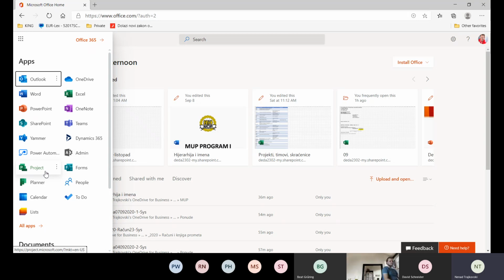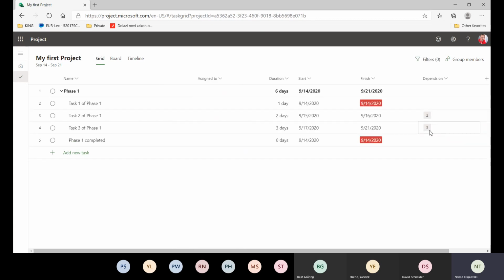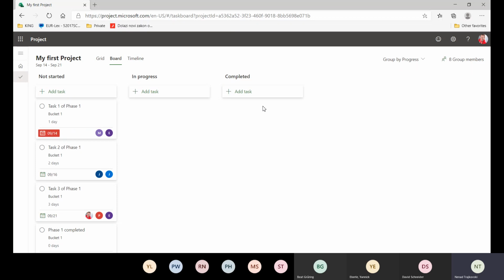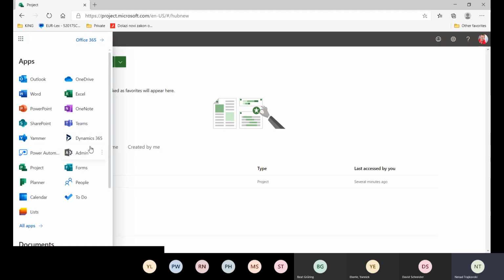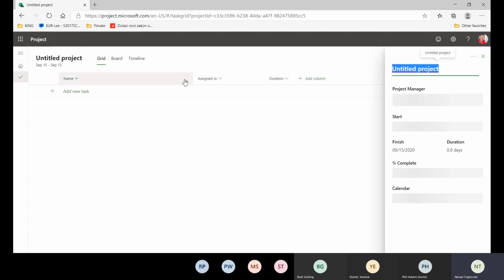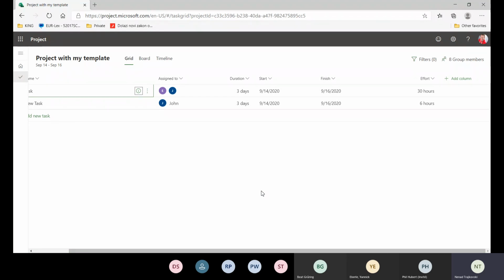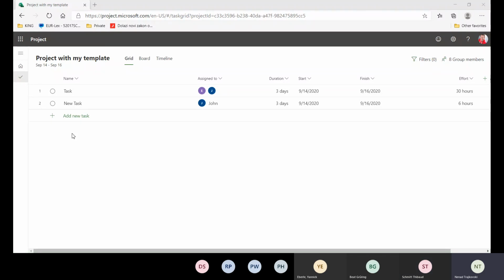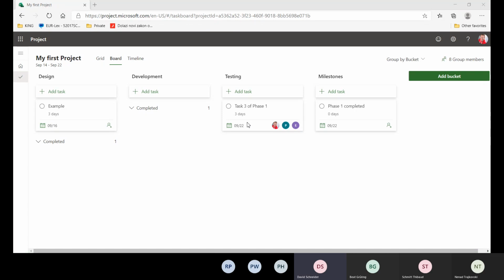Microsoft Project for the Web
Nenad Trajkovski is our guest speaker for the Dynamics 365 tango for two: The new and powerful Project Management tool.
In November 2019, Microsoft introduced the new and powerful PM tool – Project for the Web. It is not like Project Online, Project server, but it is new lightweight PM tool and when you use it with Microsoft Dynamics 365 you have a lot of power in your hands. How to manage that power is subject of this session.